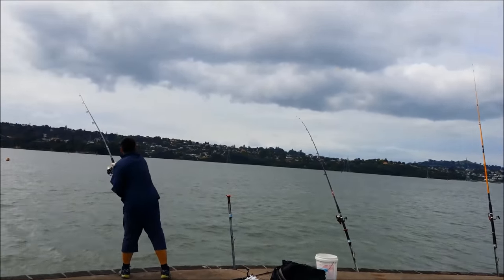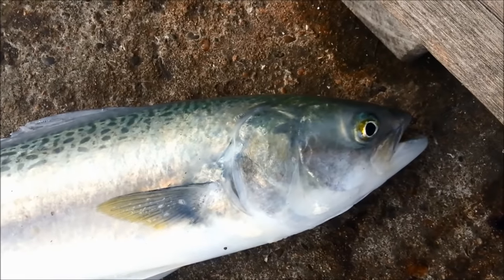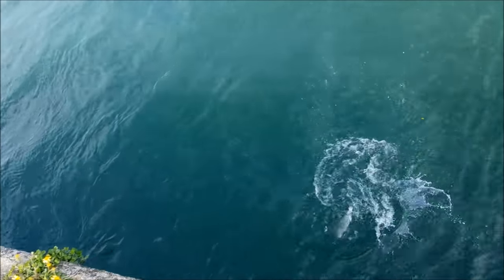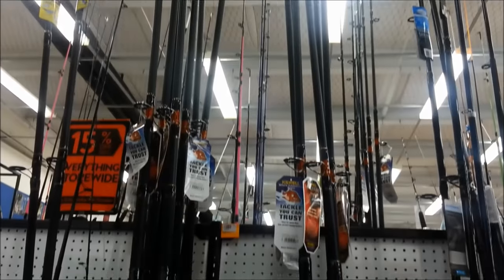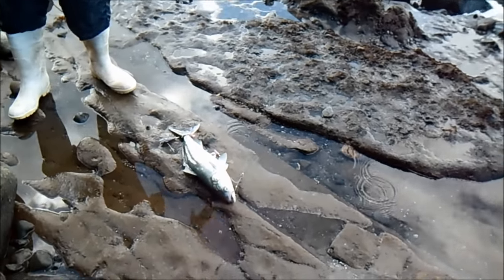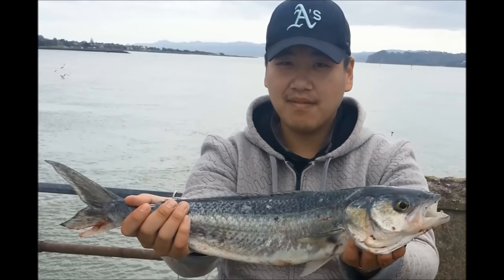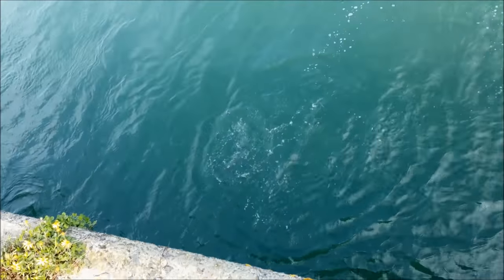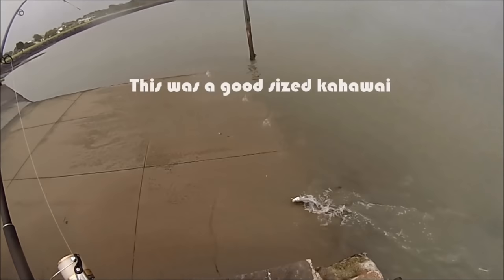NZ Basic Fishing | Tutorial | How to catch Kahawai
Today on Basic_Fishing I decided to make my second tutorial video. Here I have made a simple tutorial video on how to catch kahawai in a basic way.

To see my first previous tutorial video on How to Catch Piper/Garfish please click the link here to see the video.

Chapters are now available!
Intro - 0:00
What are kahawai - 0:58
Suitable Habitat for kahawai & basic facts - 1:54
Gear that is required - 3:35
Wharf setup - 4:00
Surfcasting and Rock setup - 5:31
Hook style and Size - 7:46
Trace - 9:02
Rigs - 10:25
Other Accessories - 12:17
How to release a kahawai - 12:54
Baits for kahawai - 13:07
Extra Tips and Tricks - 14:34
Demonstration on How to Catch Kahawai - 16:27